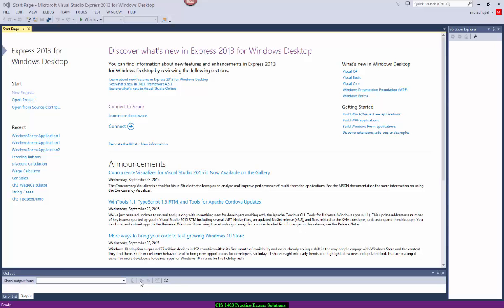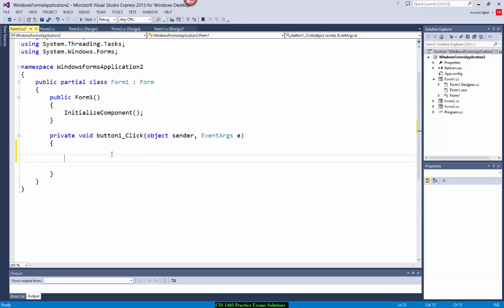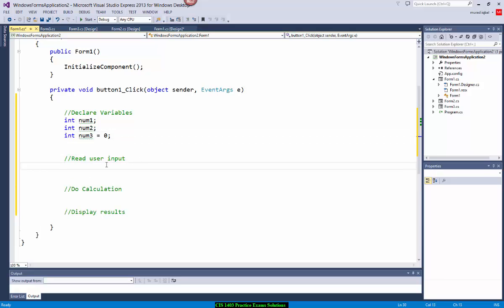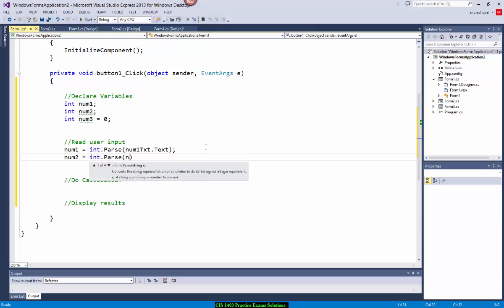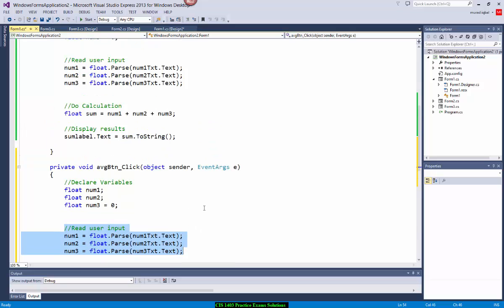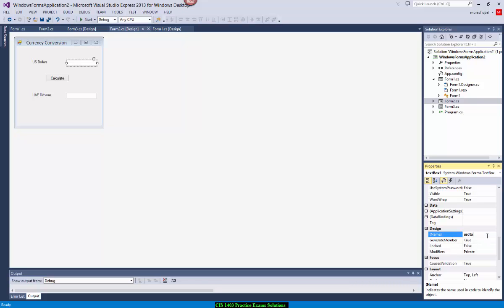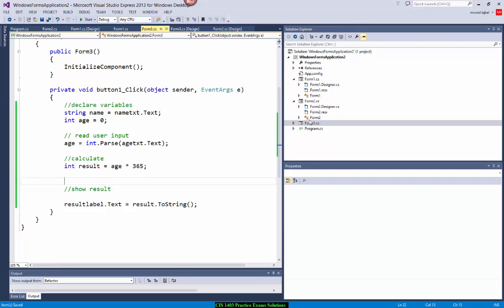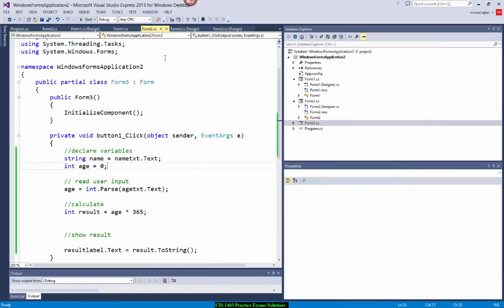Basic calculations in C# using Visual Studio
basic calculations